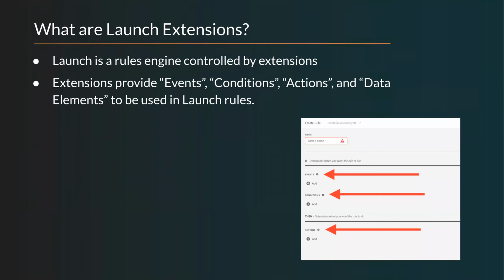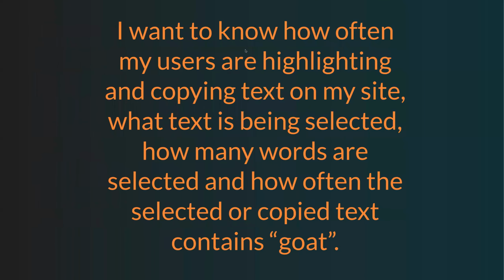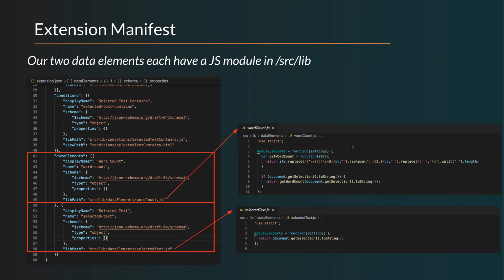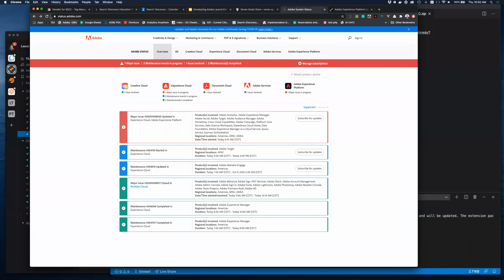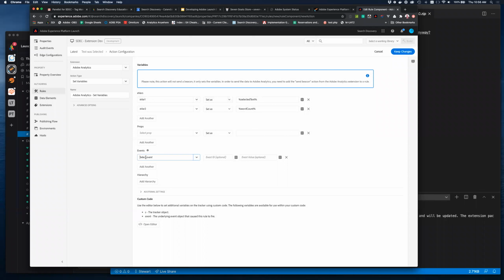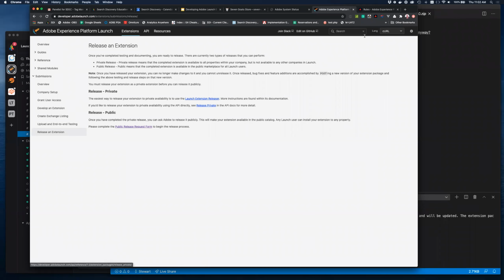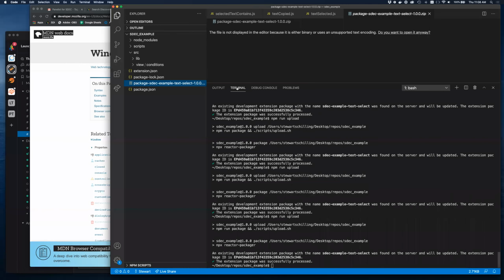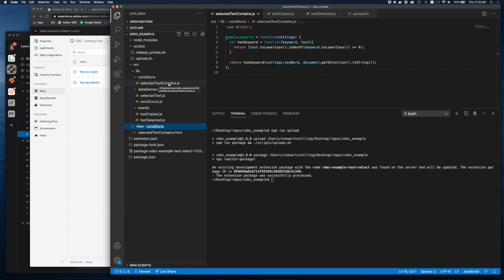Tag Management | Building Adobe Launch Extensions - Stew Schilling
In this FEC session, Stewart Schilling, creator of some of the most popular Adobe Launch extensions, will share his insights and advice on building Adobe Launch extensions.

Further is a data, cloud, and AI company whose focus is helping you turn raw data into the right decisions. We empower you to discover new growth, unlock potential, and elevate performance.